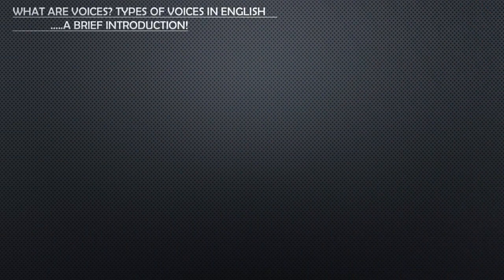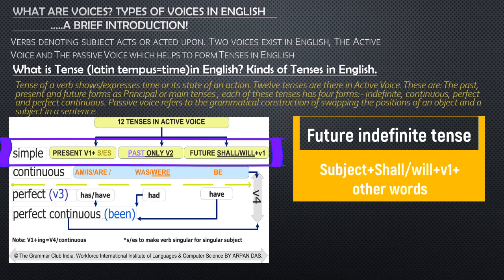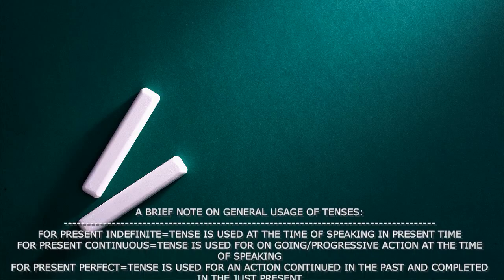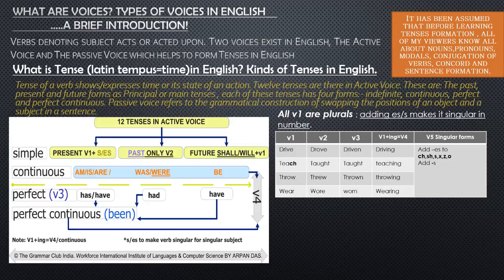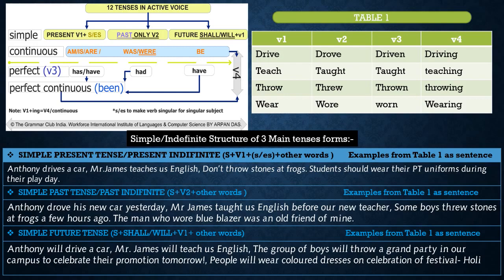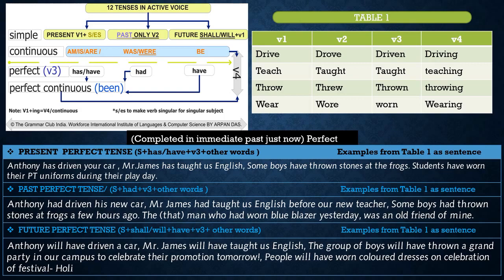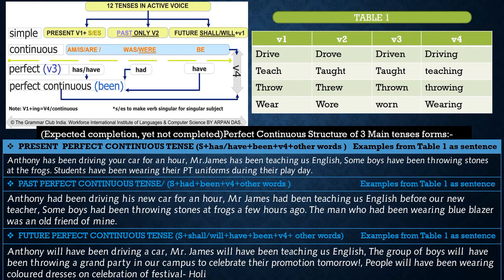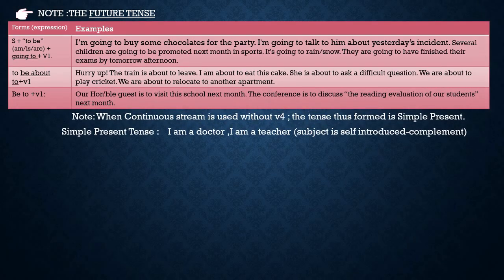ENGLISH TENSES AND IT'S FORMATION THROUGH MIND MAP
THIS IS PART ONE OF THE VIDEO
Tense of a verb shows/expresses time or its state of an action. Twelve tenses are there in Active Voice. These are: The past, present and future forms as Principal or main tenses , each of these tenses has four forms:- indefinite, continuous, perfect and perfect continuous. Passive voice refers to the grammatical construction of swapping the positions of an object and a subject in a sentence.
English does not have an inflectional (inability to change) future tense there is no special way to change the verbs (action words) themselves for the future tense as future actions could be expressed through present tense too.

                               BY USING:-
Be(am/is/are + Going to + V1 ;  about to+v1 AND to +v1
IT IS ASSUMED THAT BEFORE LEARNING TENSES FORMATION , ALL OF MY VIEWERS KNOW ALL ABOUT NOUNS,PRONOUNS, MODALS, CONJUGATION OF VERBS, CONCORD AND SENTENCE FORMATION.